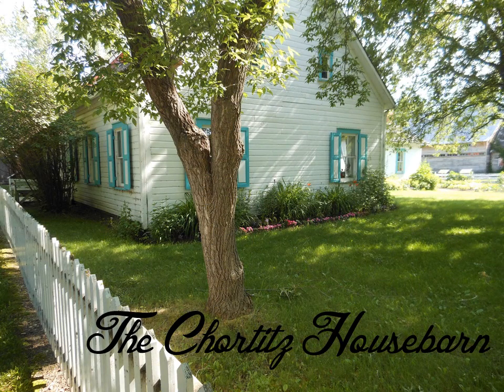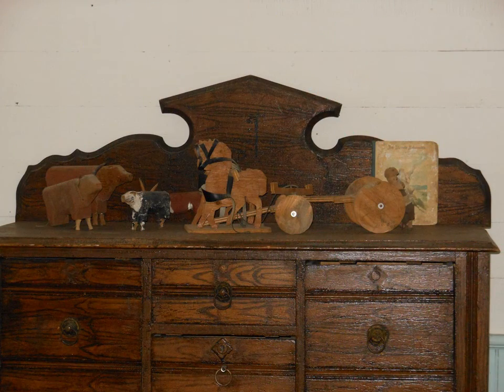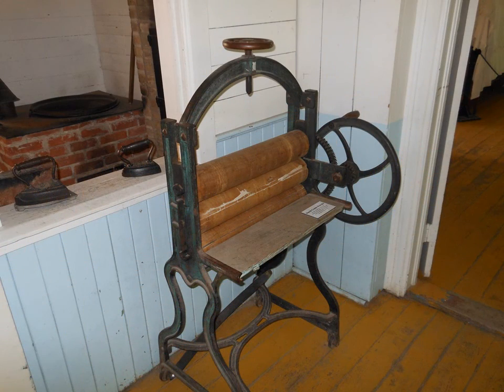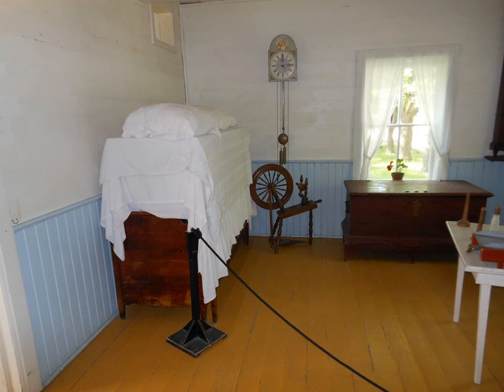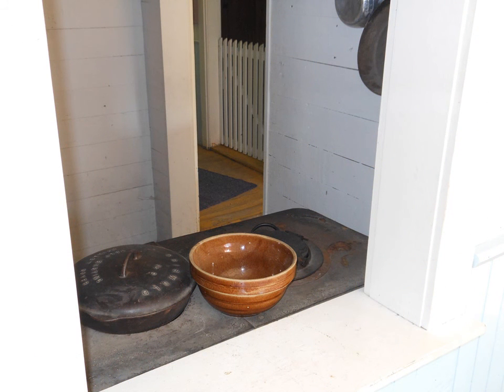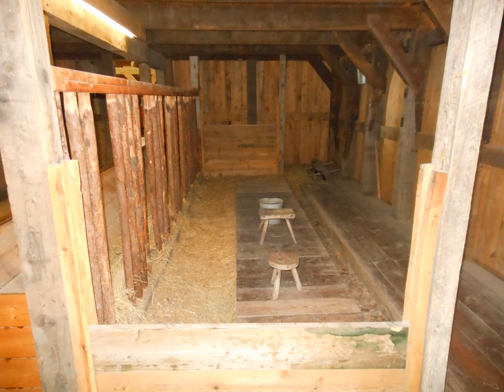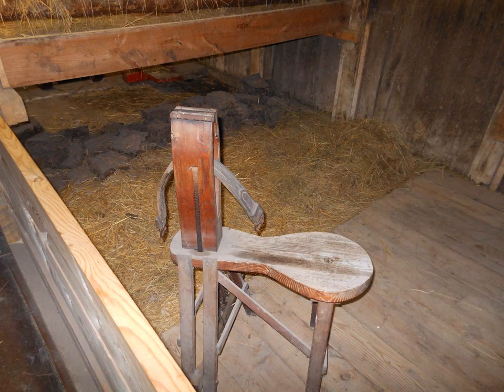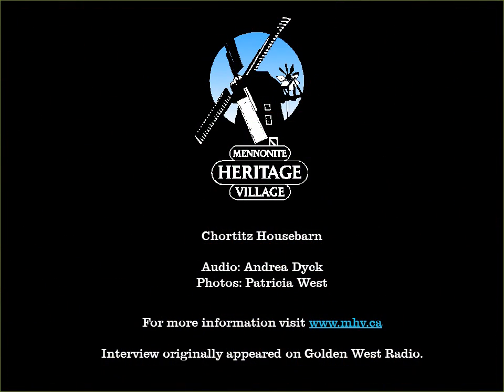The Chortitz Housebarn 3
Another vignette of the Chortitz Housebarn with a little more insight as to why they had housebarns and the benefits to them.